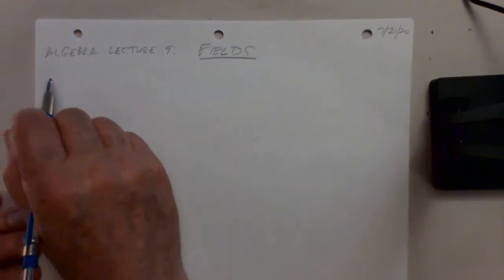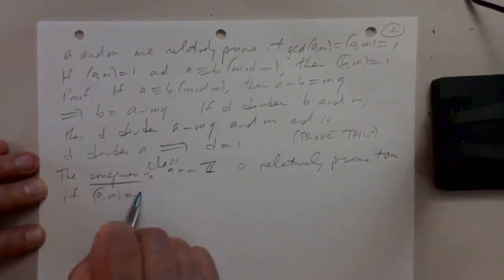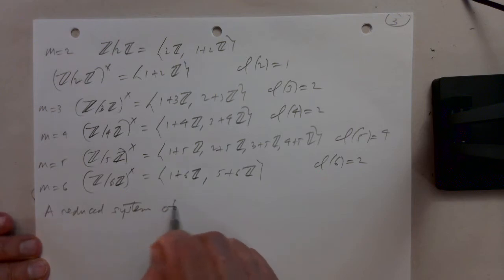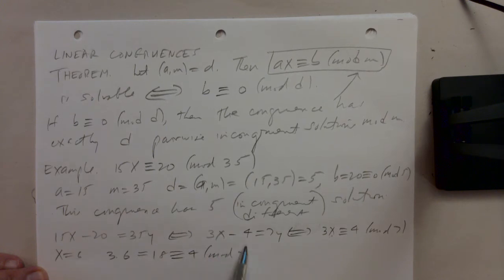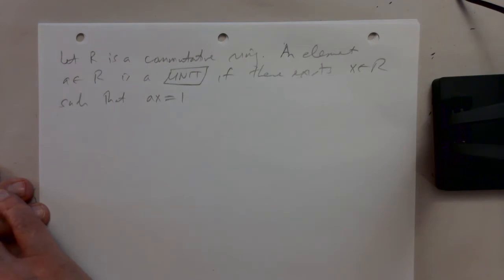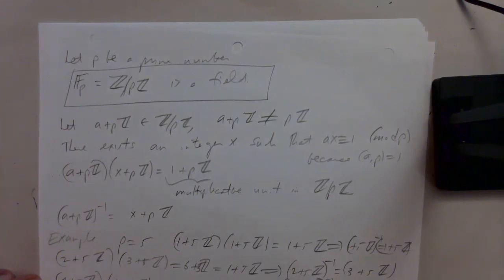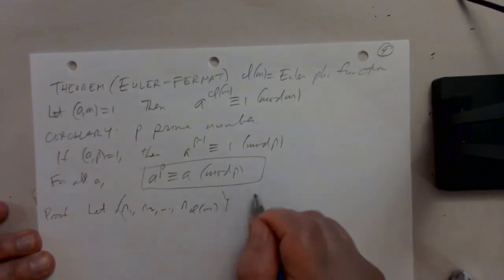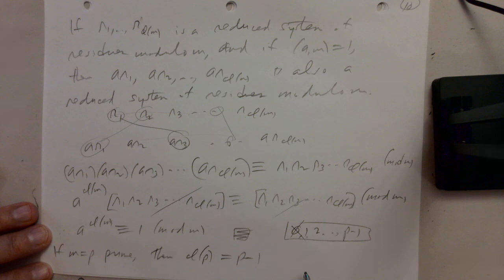Algebra lecture 9